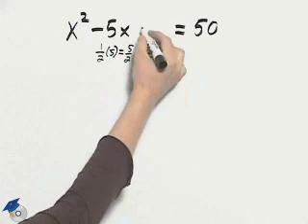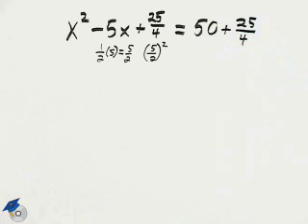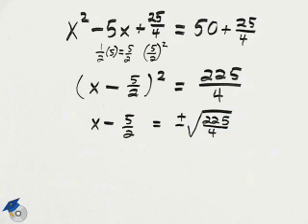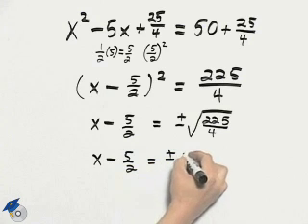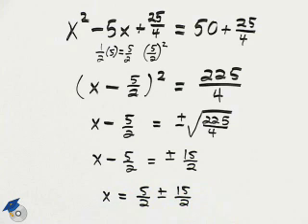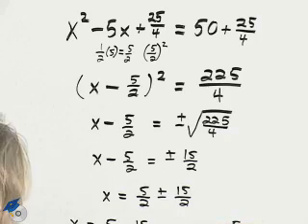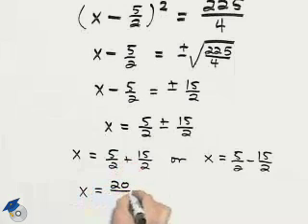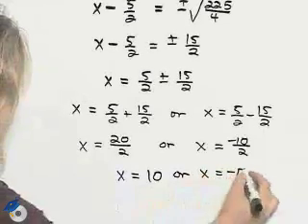Angel Elementary Algebra Ch 10 Ex 3